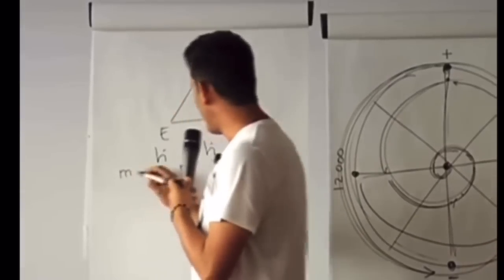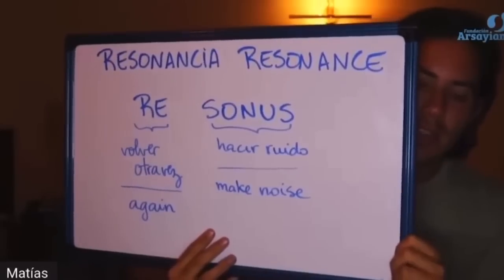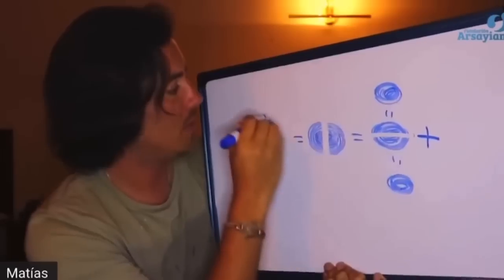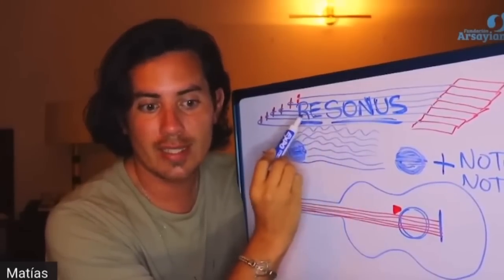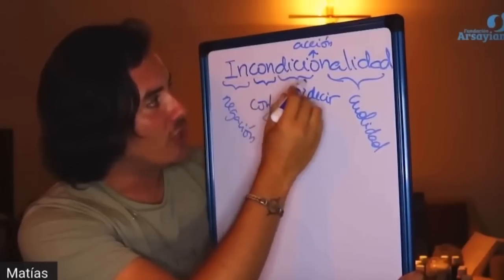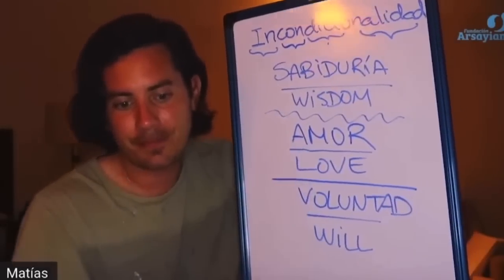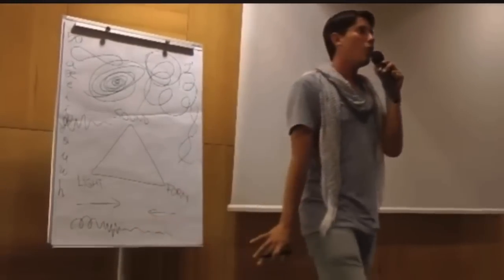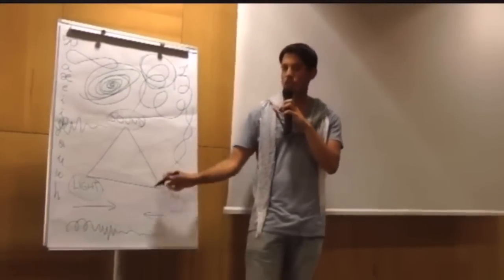Speak Your World Into Existence: The Hidden Power of Sound- Matias De Stefano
This is my compilation of how Matias de Stefano describes how our voice has the power of creation within it.